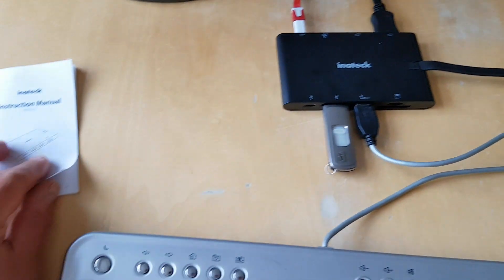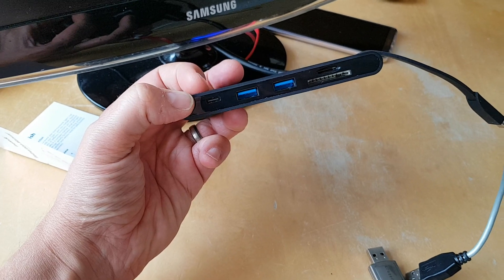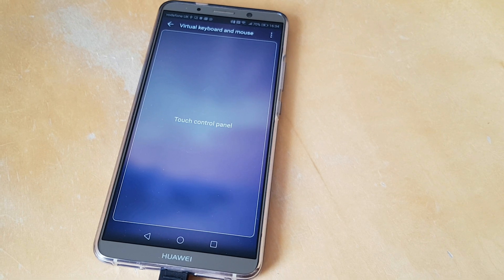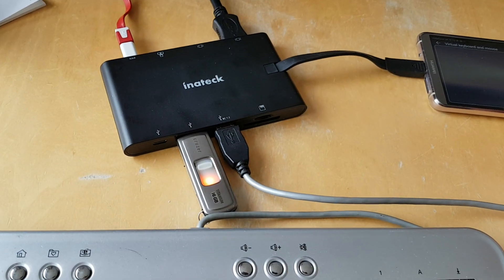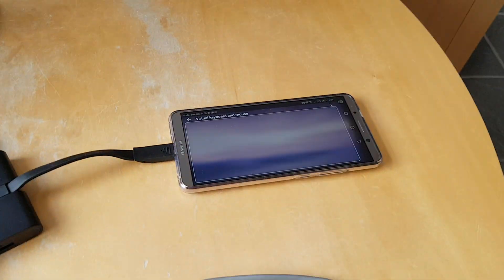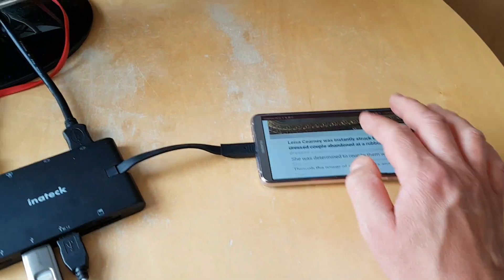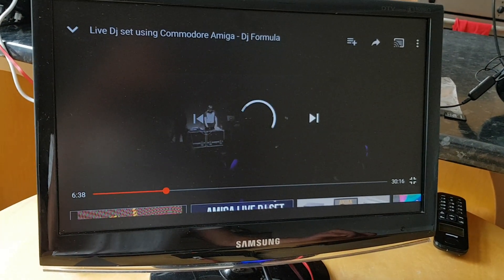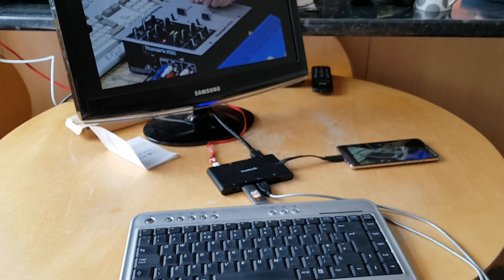Huawei Desktop Mode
A look at the PC-style experience you can get with a Huawei P10 (or a P20, a P20 Pro etc) and a USB C Hub. Here we use a Mate 10 Pro